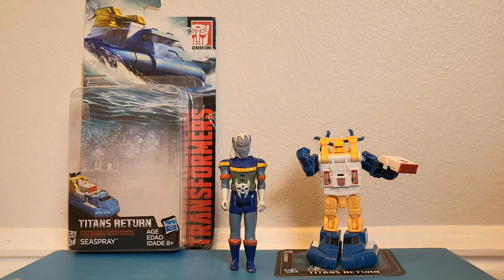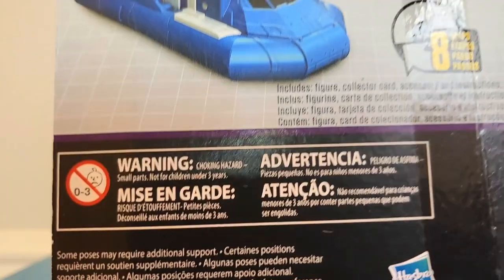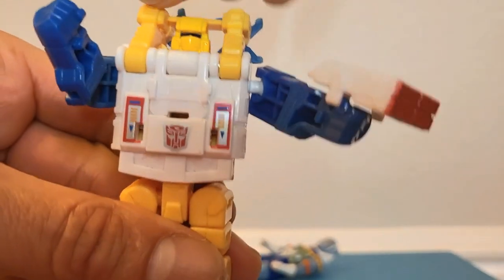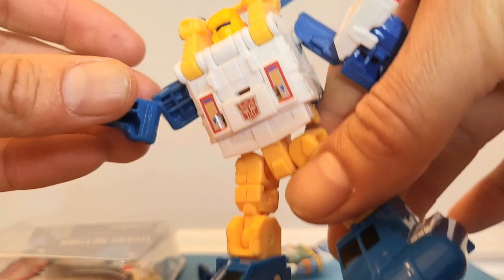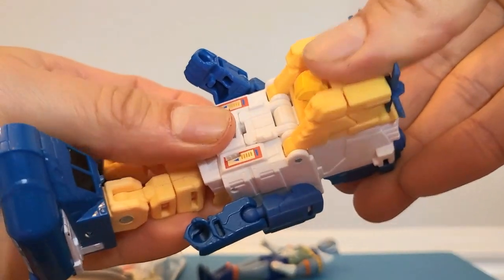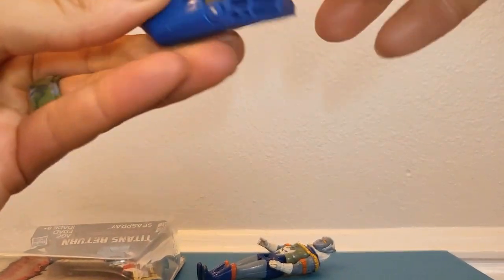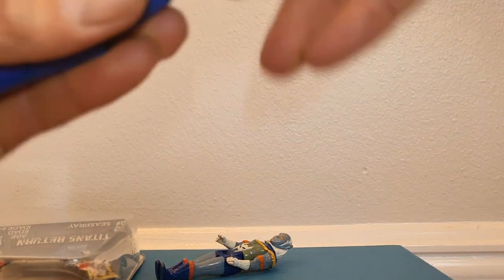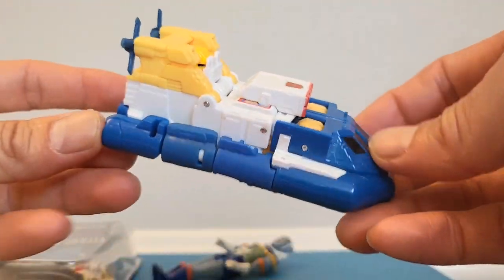Transformers Generations Titans Return Legends Class Seaspray